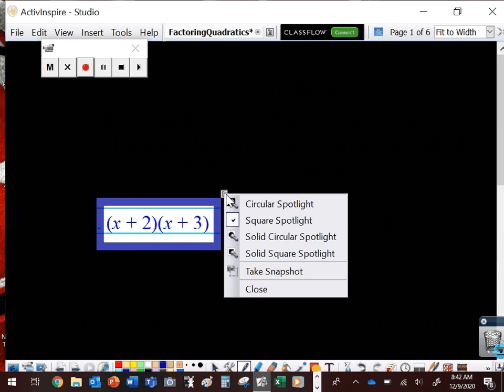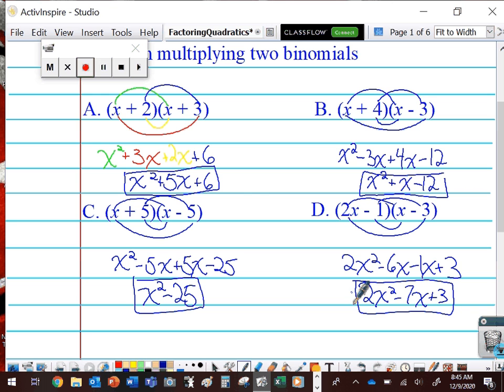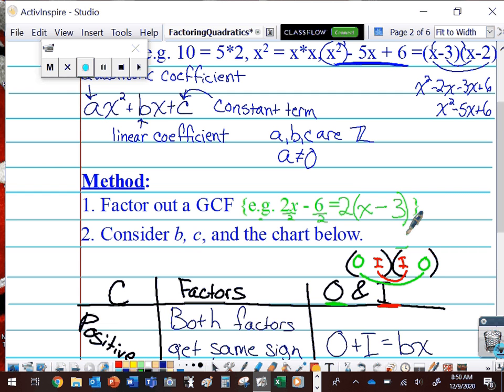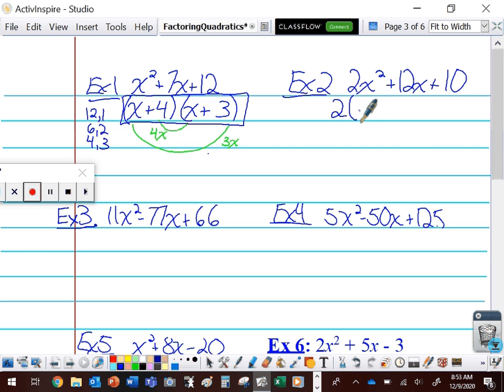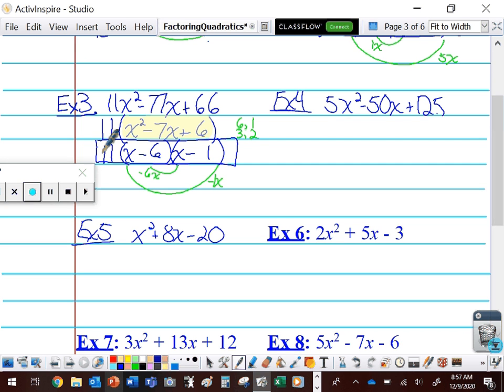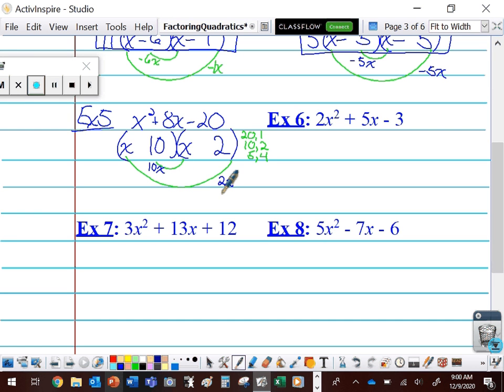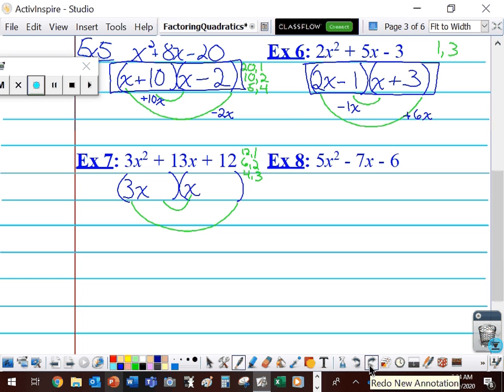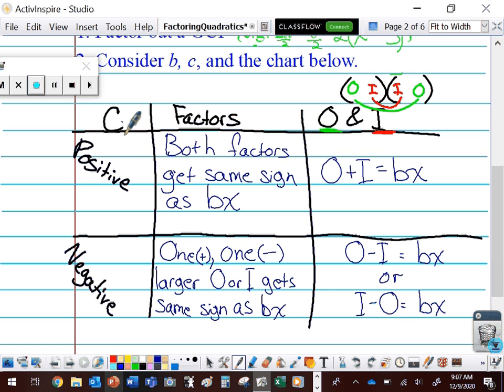Factoring Quadratics Part 1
A brief review of FOIL and how to factor quadratic expressions